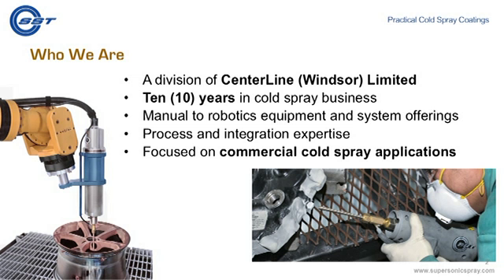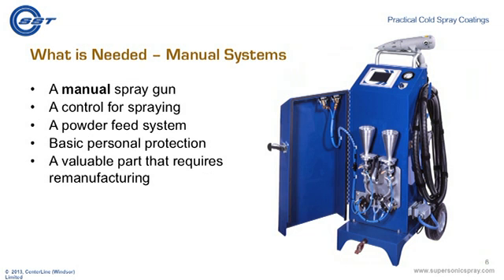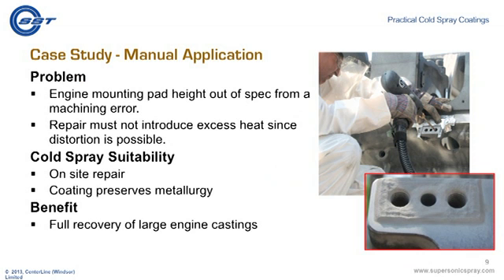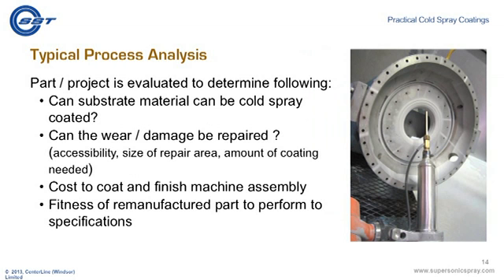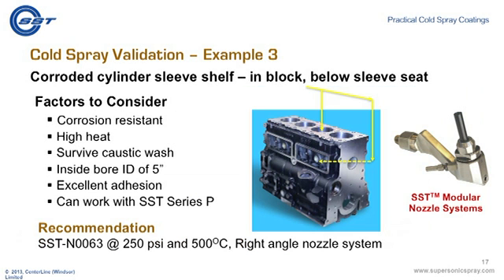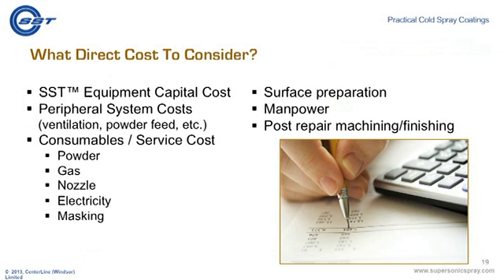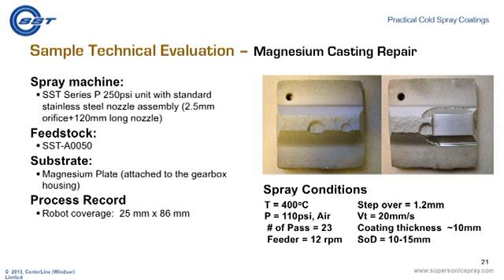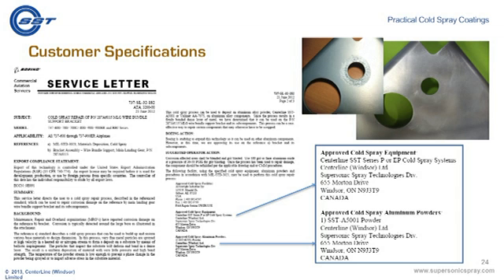Centerline SST Webinar 2/26/13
This video is a webinar explaining what SST is and how it can be beneficial to your coating needs.